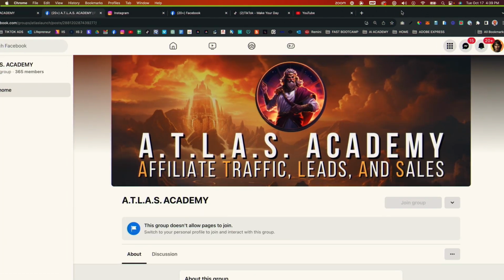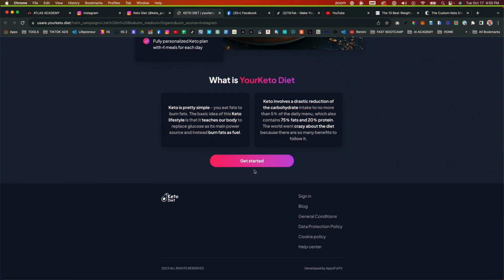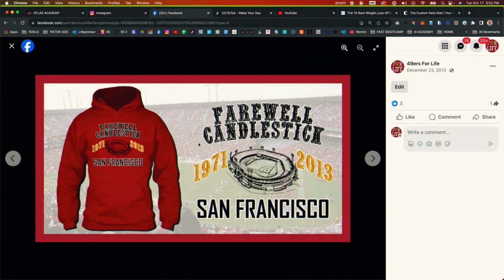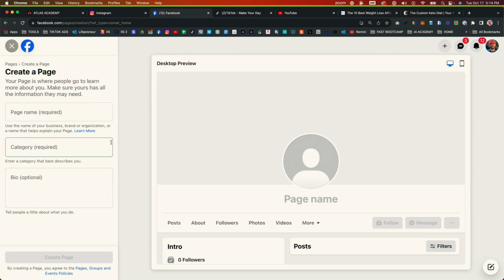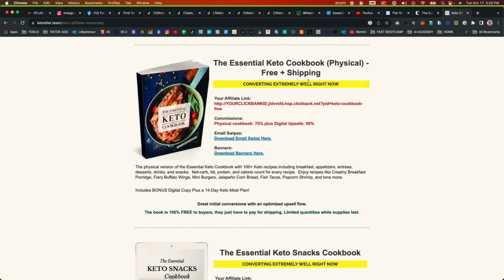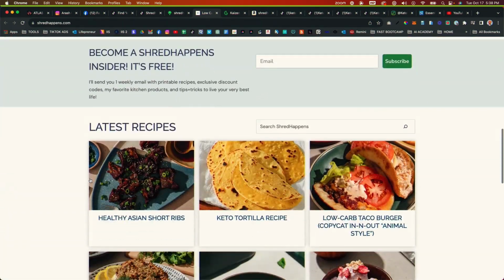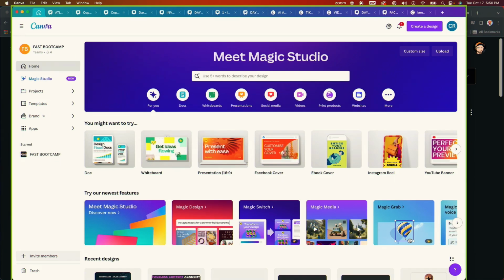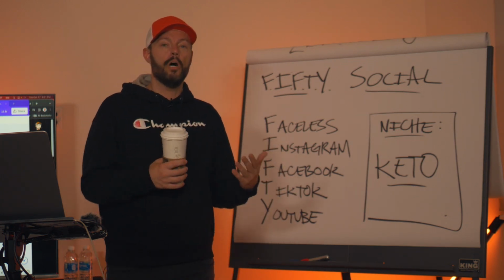How I Make Money With Faceless Content Every Day!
Want to learn digital marketing?
Chris Record shares tips on how to make money with faceless content using techniques in faceless digital marketing. Learn how to earn money online with a faceless YouTube channel and join Zoom events for more insights. Don't miss out on this YouTube automation tutorial!

Whether you're a seasoned marketer or just dipping your toes into the online business world, our mission is to equip you with the knowledge and skills needed to conquer the digital realm.

Get ready to unlock the secrets of Search Engine Optimization (SEO), Social Media Marketing (SMM), Content Marketing, Email Marketing, Pay-Per-Click (PPC) Advertising, and more. Our in-depth tutorials, expert tips, and actionable strategies will empower you to navigate the digital landscape with confidence and finesse.

Join us on this exciting journey as we delve into the intricacies of digital marketing, uncovering hidden gems and industry insights along the way.

for additional resources, tools,
 Let's ignite your online success together!